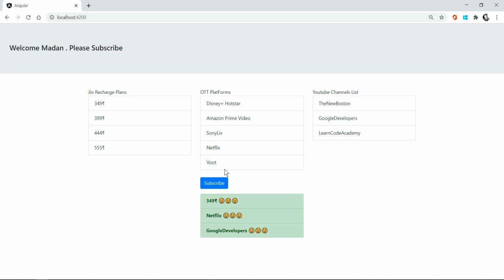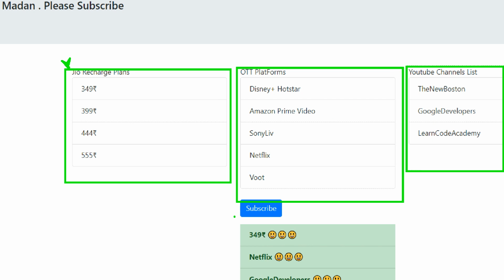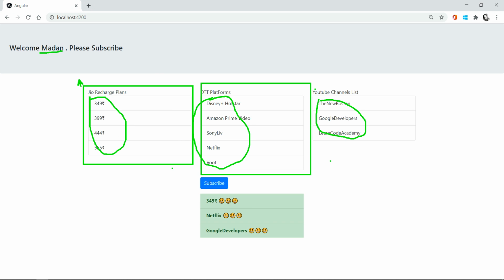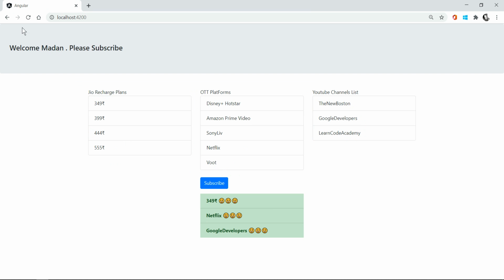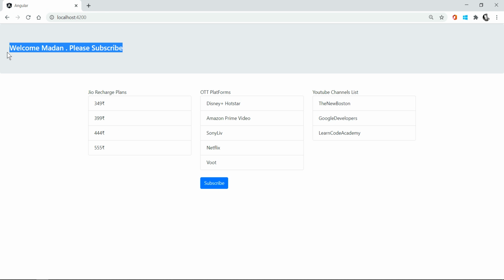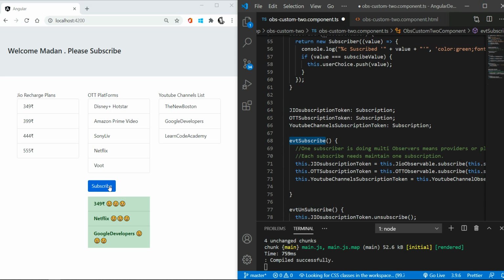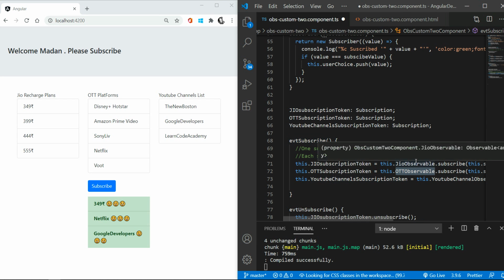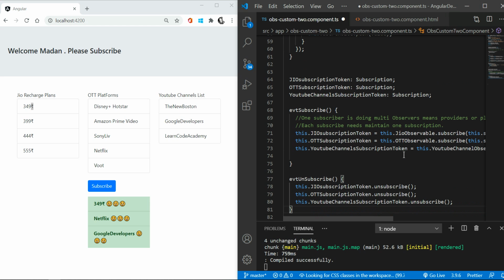Angular Observables - Part 5 - Observer vs Subscriber